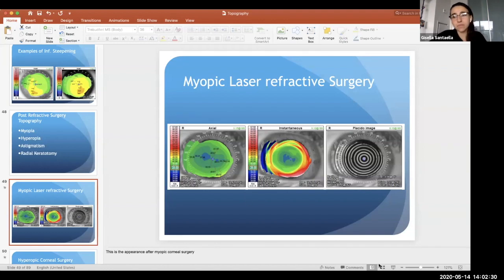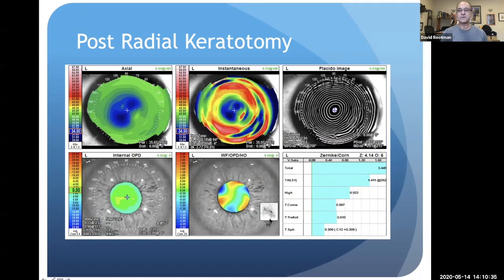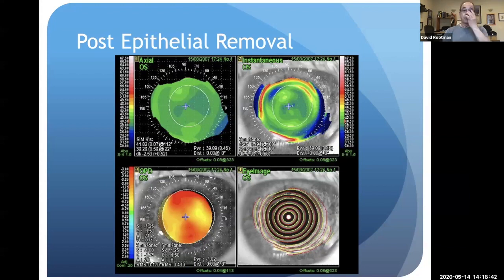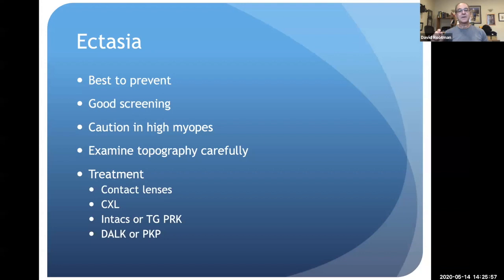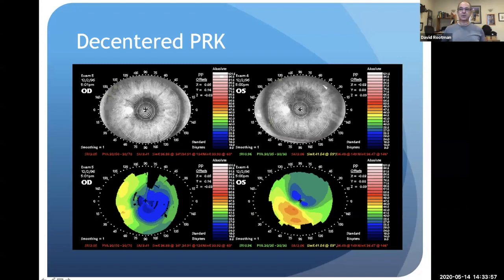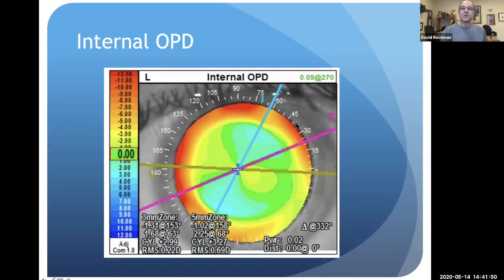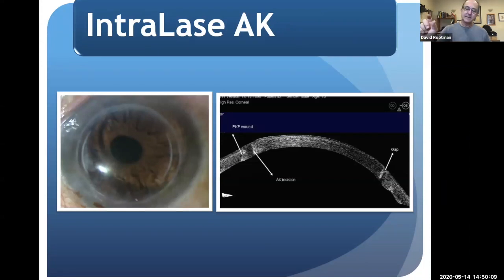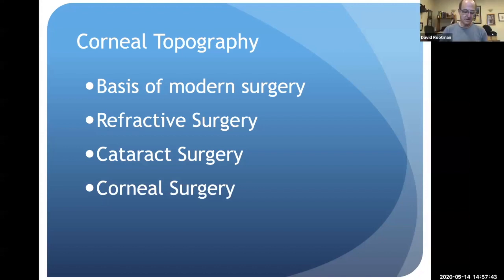Corneal Topography 2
Topic: How to Read Corneal Topography and Applications Paart 2

Professor Rootman delivers fireside style chats to Uni of Toronto Ophthalmology residents on Anterior Segment Topics.